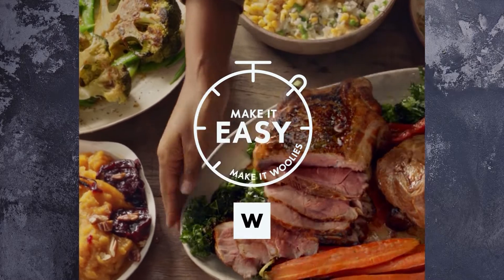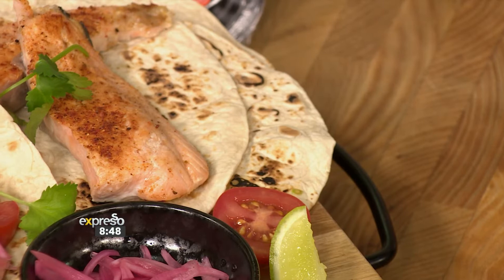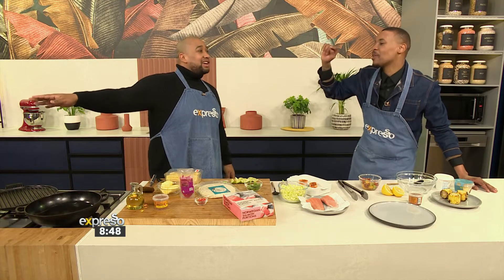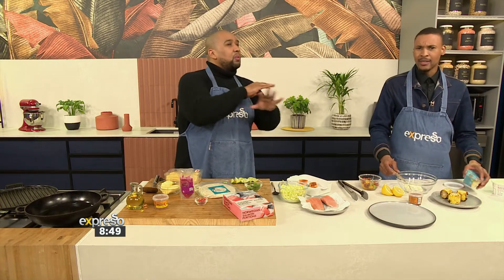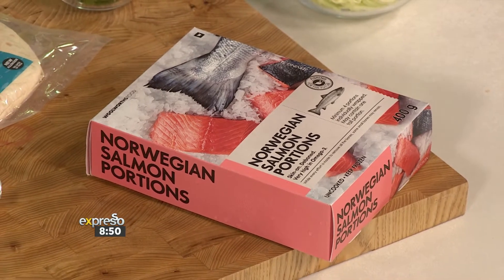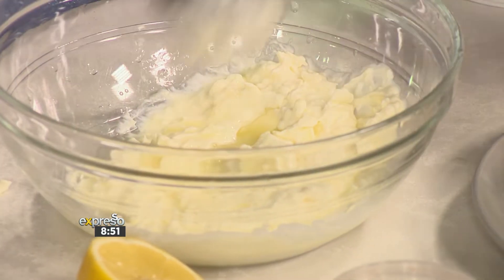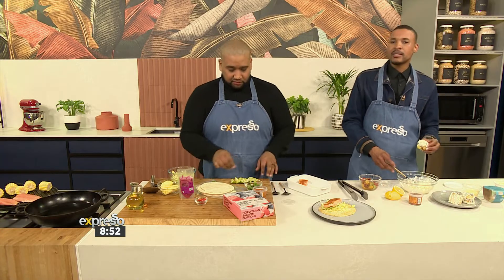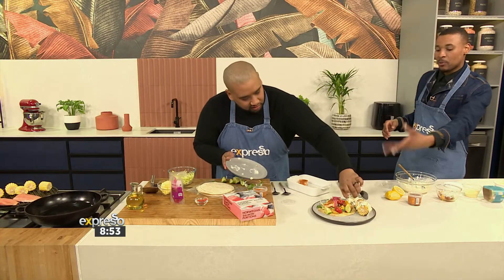Recipe: Salmon Burritos (WW)